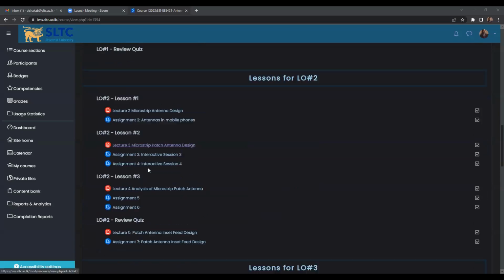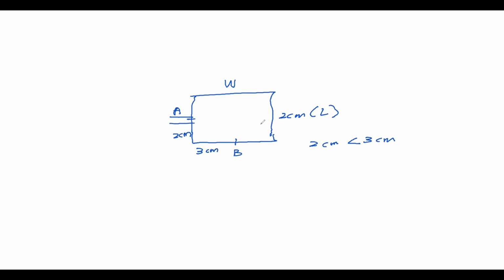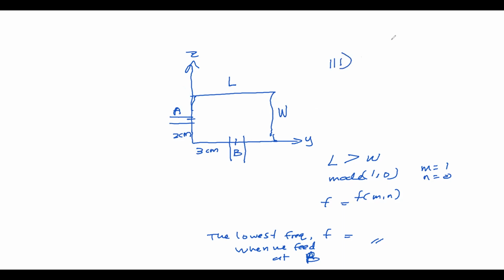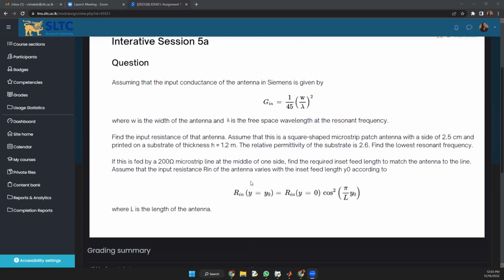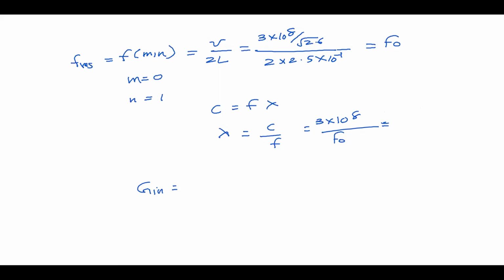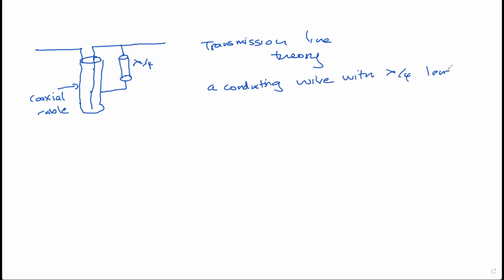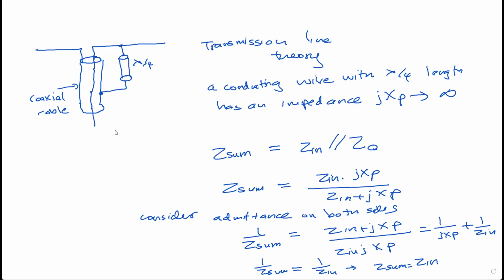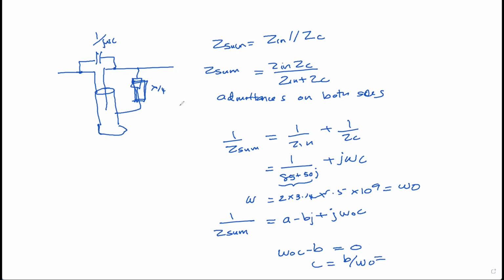Tutorial: Microstrip Patch Antenna